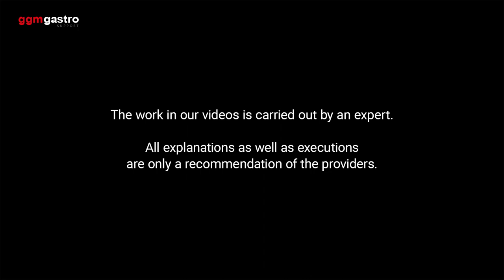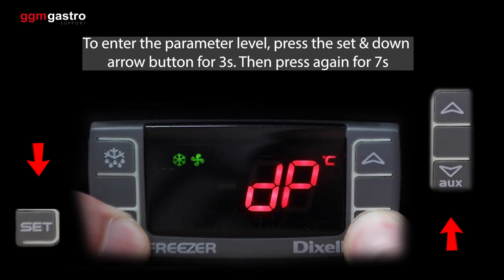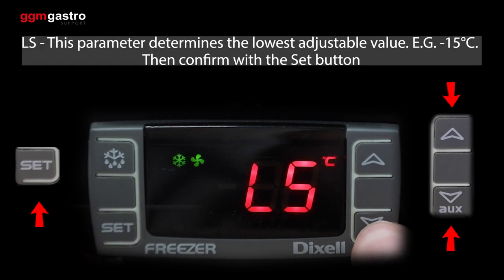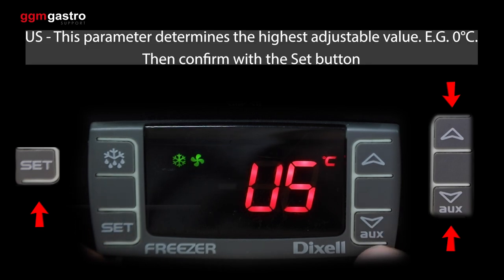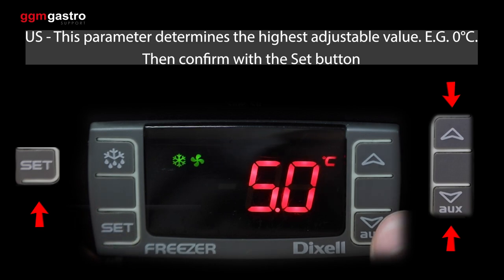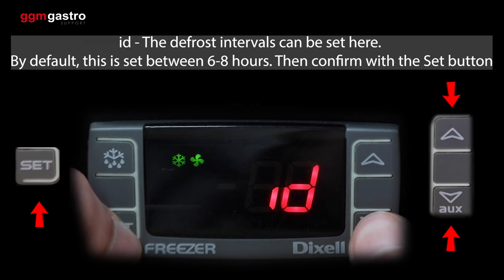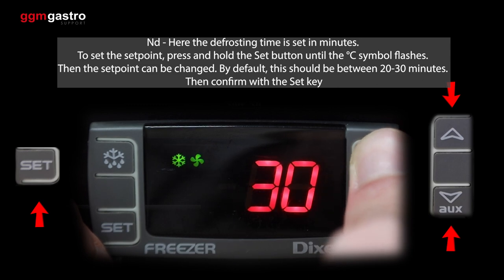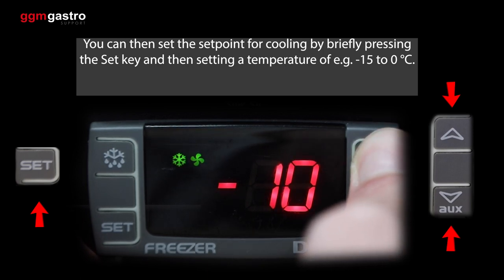Dixell Display Explaination of parameters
In this video we would like to explain the parameters of your Dixell display

Erklärung – Was passiert im Video

Die Arbeiten in unseren Videos werden durch einen Fachmann ausgeführt. Alle Erklärungen sowie Durchführungen sind lediglich eine Empfehlung der Anbieter.

Auf „GGM Gastro Support“ erscheinen regelmäßig hilfreiche Erklär-Videos in denen wir technische Probleme oder Unklarheiten beheben. Uns ist es wichtig, dass unsere Produkte von unseren Kunden verstanden und einwandfrei verwendet werden können. Mit „GGM Gastro Support“ möchten wir deshalb allen technischen Fragen nachkommen um so die maximale Unterstützung zu gewährleisten.

► ZUM PRODUKT

Art.Nr. Dixell

Art.Nr. Dixell

► MEHR HILFREICHE VIDEOS